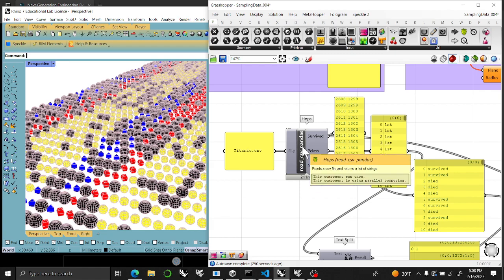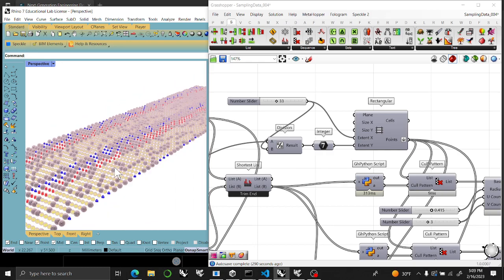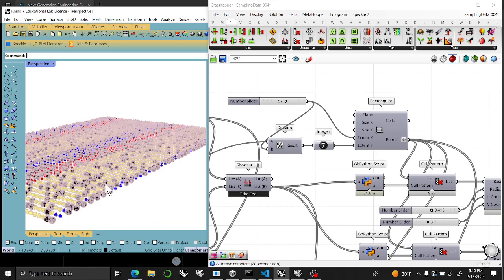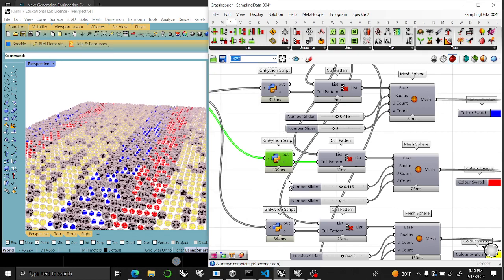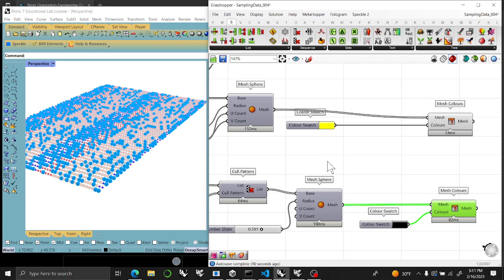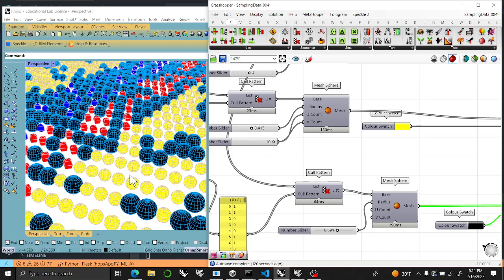SPECIAL PROJECT #001 Data Science in Grasshopper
Please enjoy this playful (slightly inefficient) model for exploring data science in grasshopper 1.0.  VSC is used along with github copilot and chatgpt to read a CSV file and then manipulate the outputs into a model that can better visualize the data contained within a CSV file with python libraries like pandas.